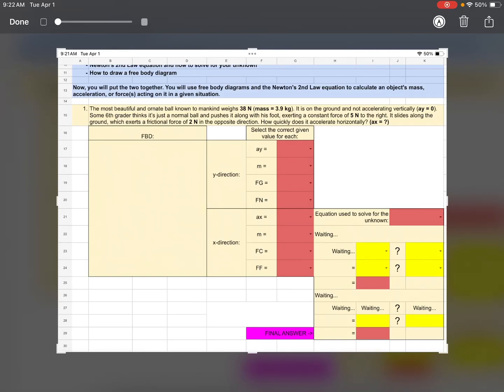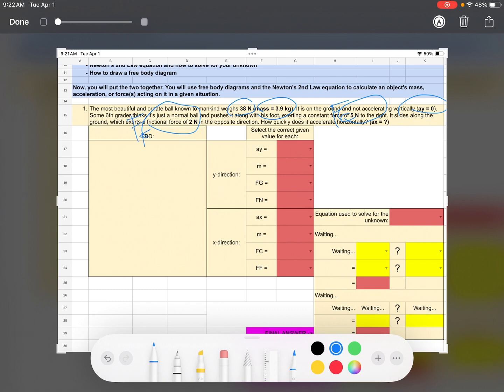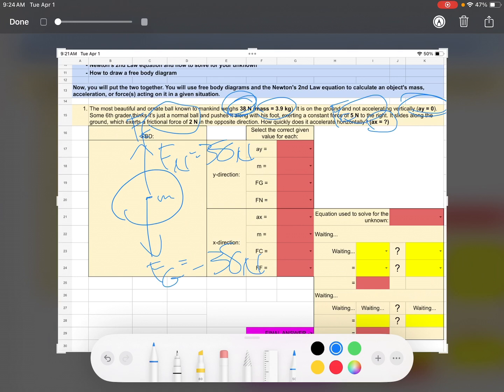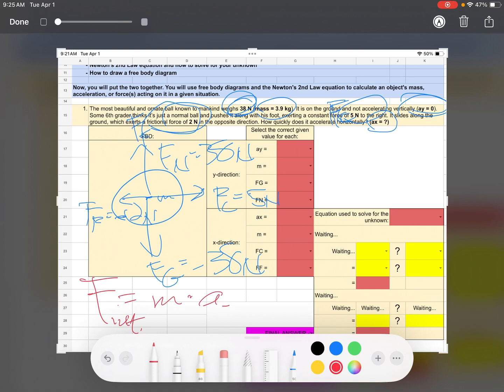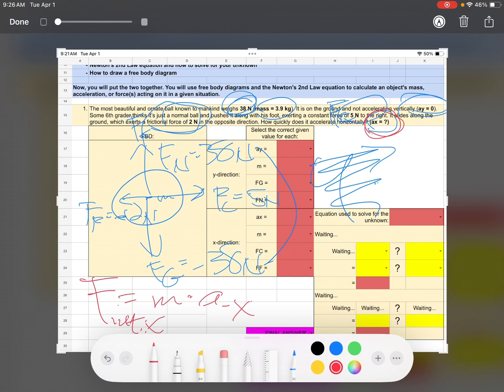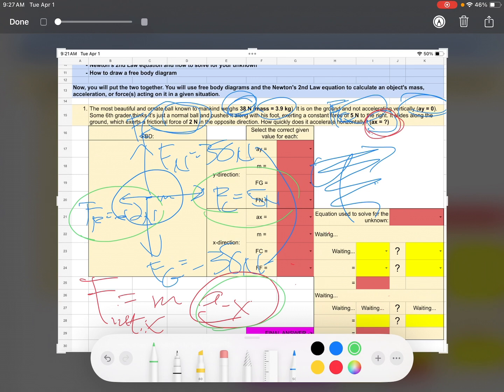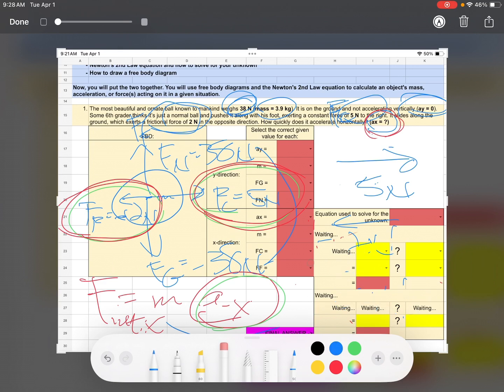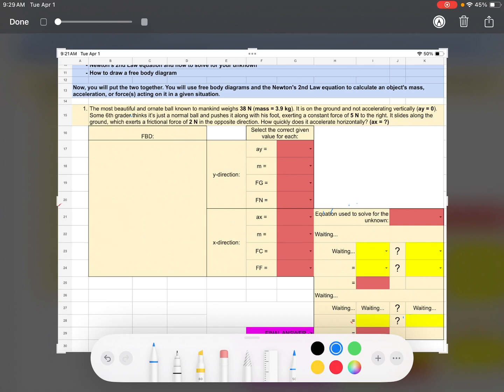Newtons 2nd Law Problem Solver Walkthrough